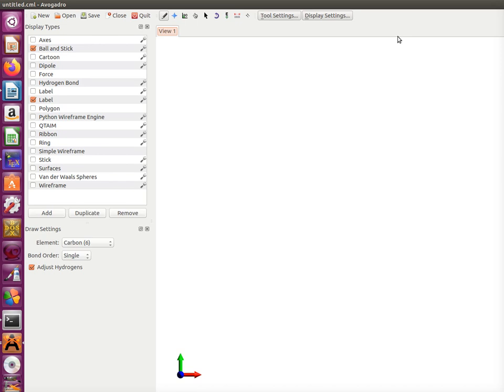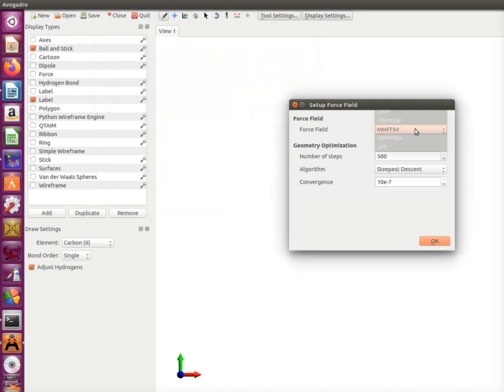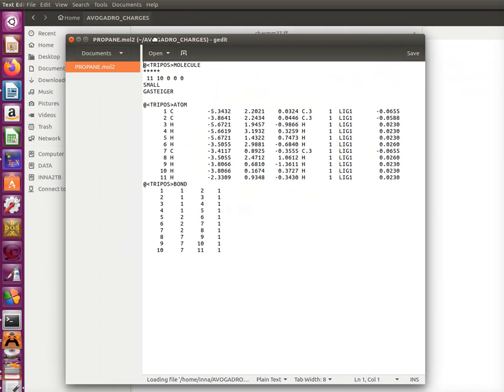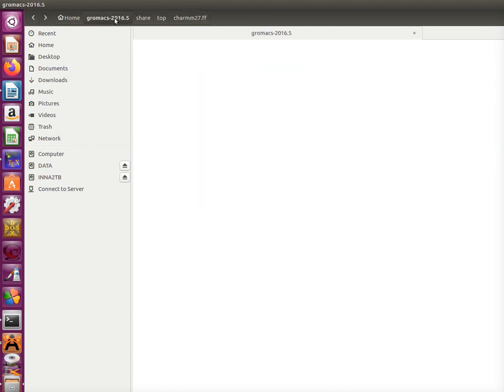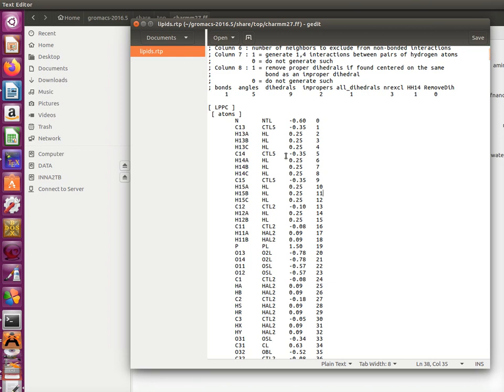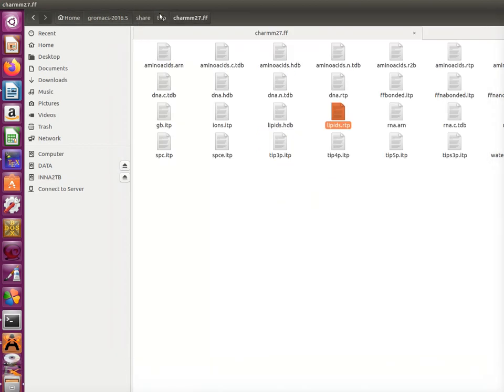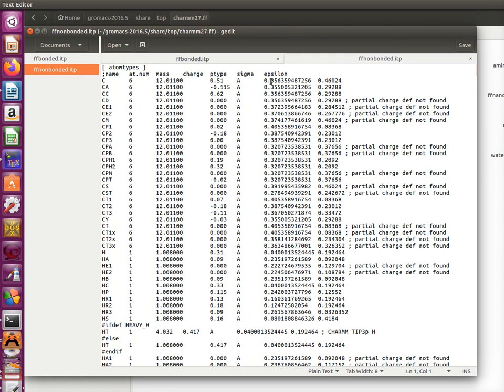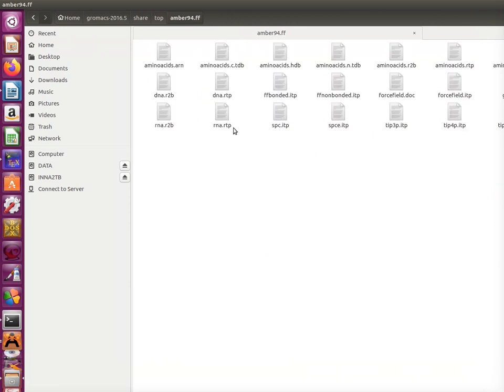Partial atomic charges from Avogadro & Gromacs software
In this video I explain how you can draw a molecule in Avogadro and get the information about partial atomic charges from the implemented force fields in this visualization program. I also show how you can get the information about the force fields and charges from the databases implemented in Gromacs software